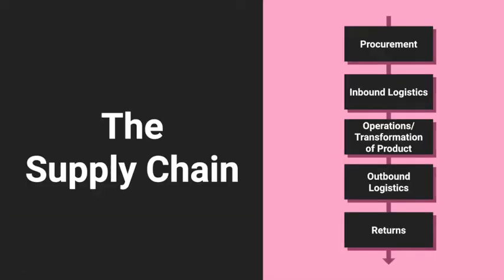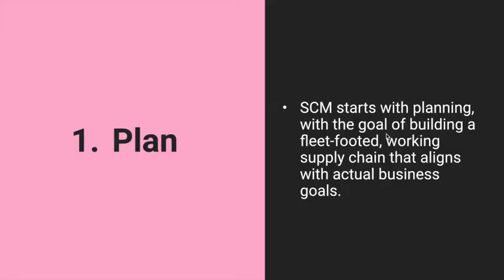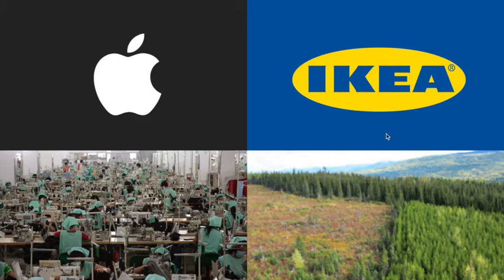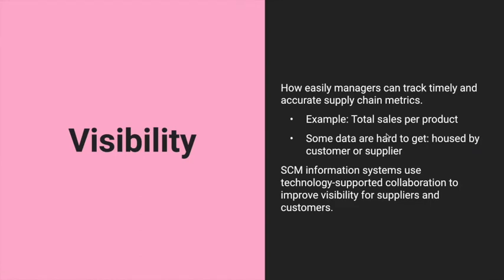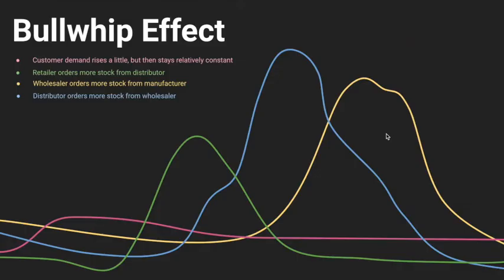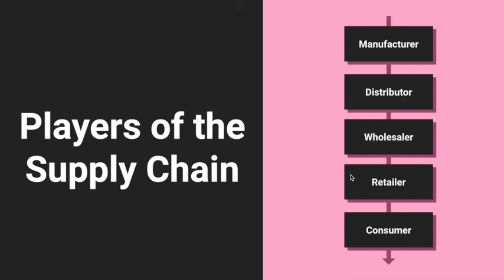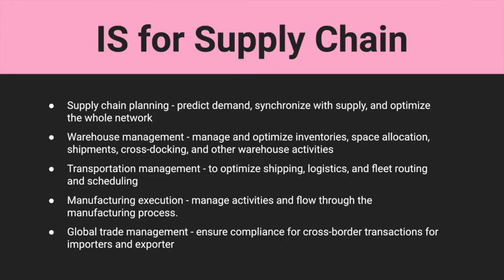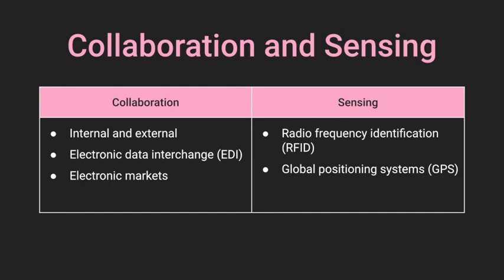Module 2.2.5 - Supply Chain Management